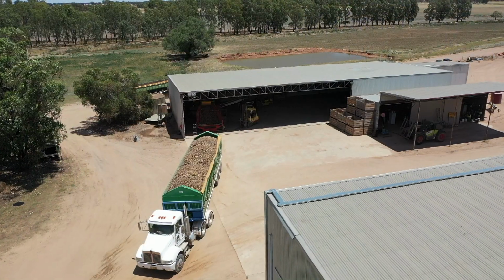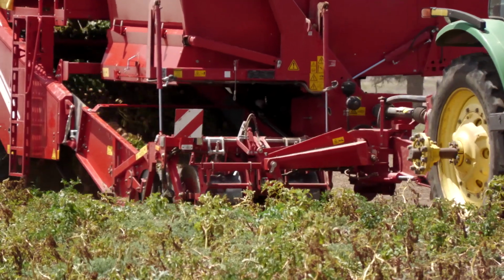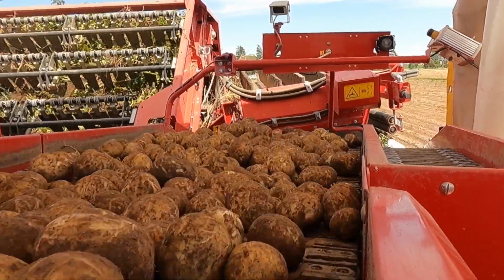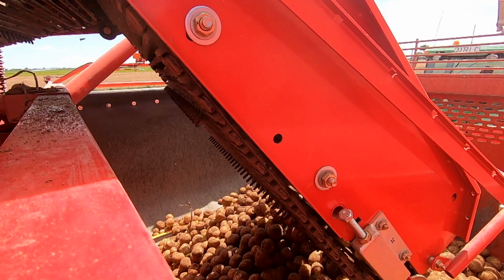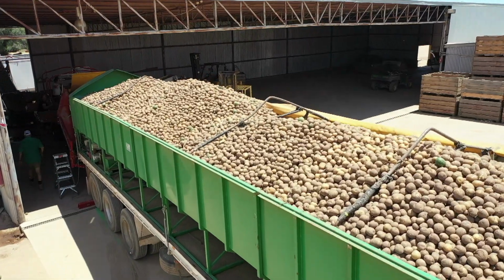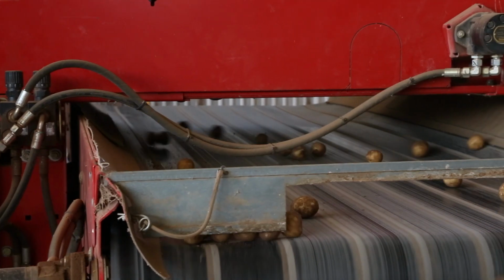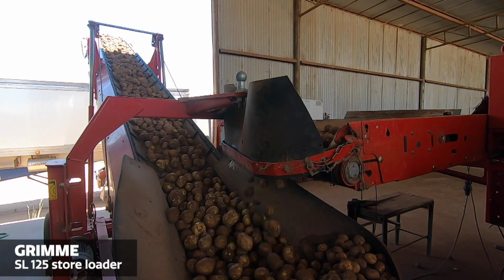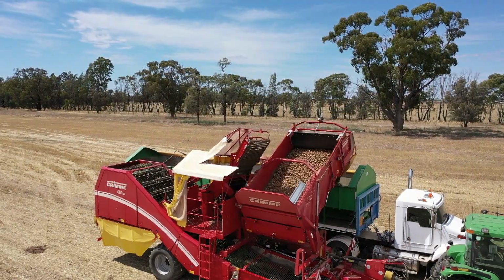40 Years, One Brand | GRIMME SE 260 Harvester - Testimonial | Landpower Vegetable Centre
John Doyle operates a potato growing business in Berrigan, NSW, Australia. A long standing GRIMME customer, John recently purchased a GRIMME SE 260 two-row potato harvester which has seen his harvesting capacity double. Hear why GRIMME harvesters are the only choice for John, even after 40 years of farming.